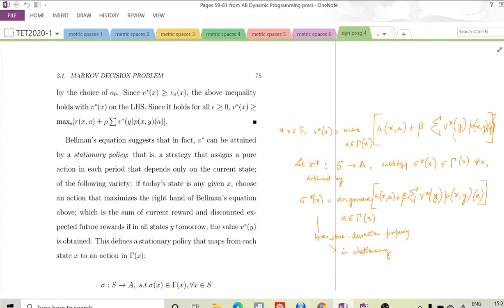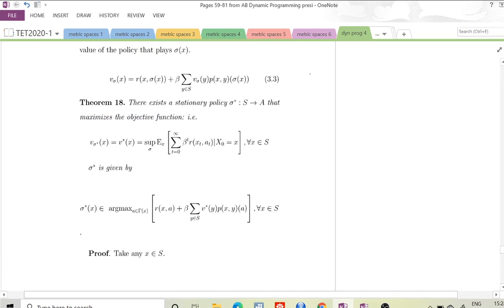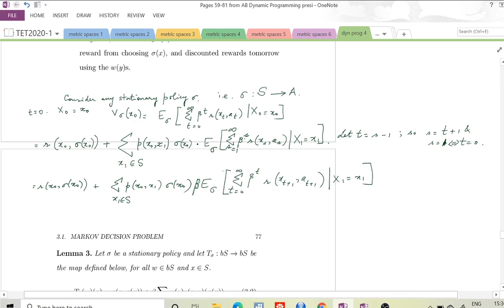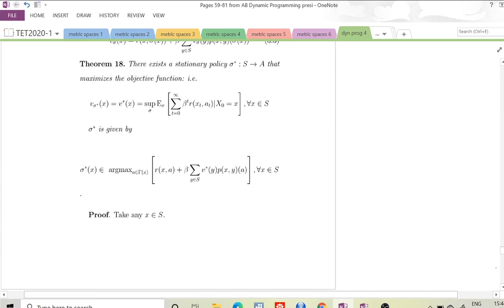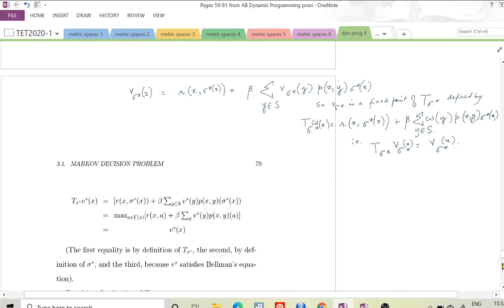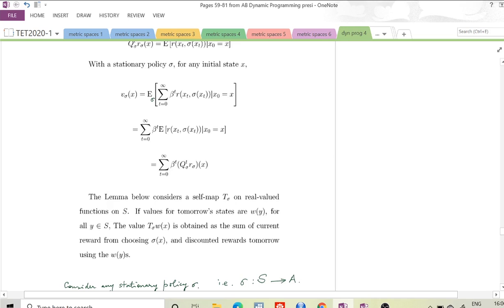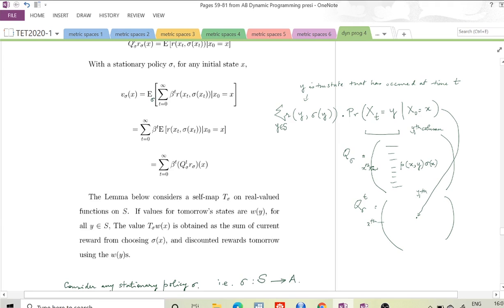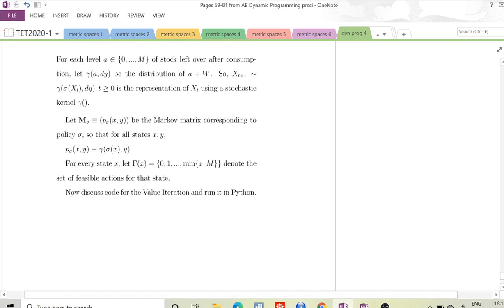Dyn Prog MDP 4 5 C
stochastic dynamic programming lec 3 TET2021